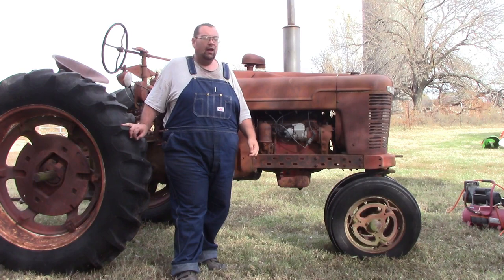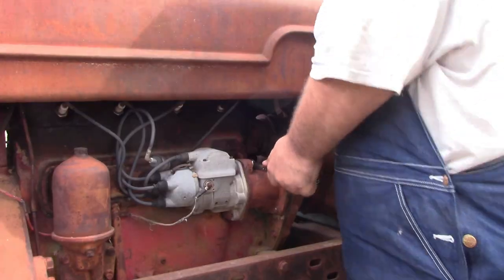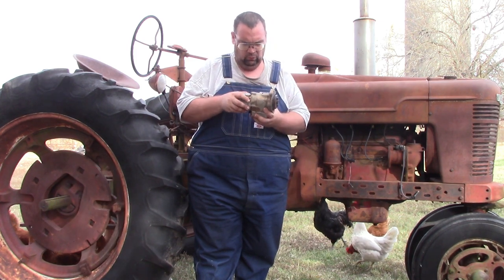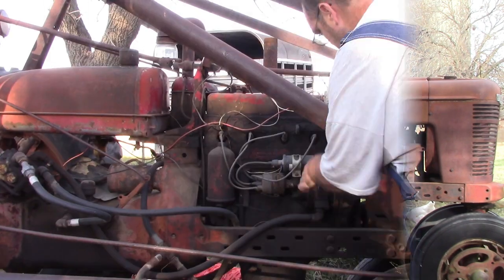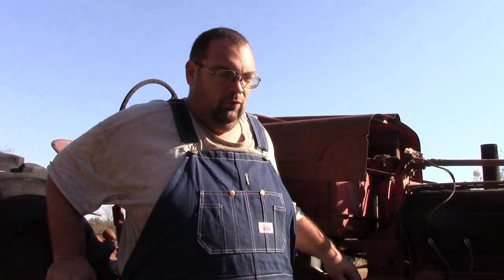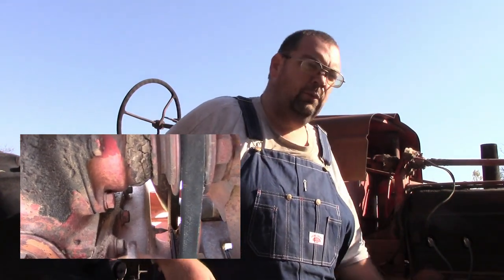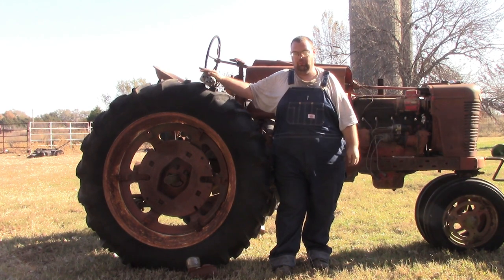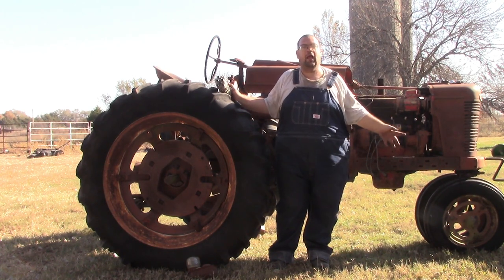how to change your tractor to a distributor from a mag.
i will Show you how to put a distributor on your tractor.